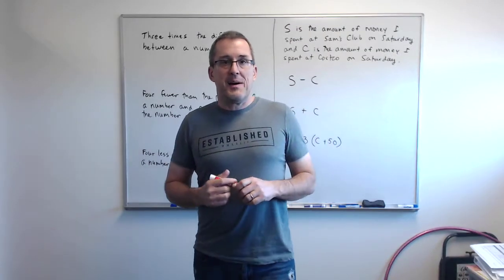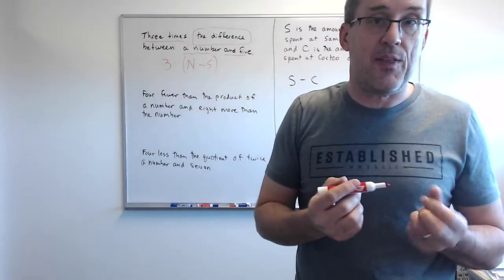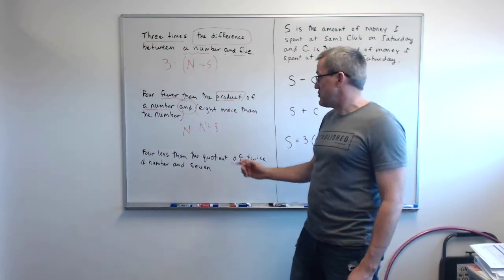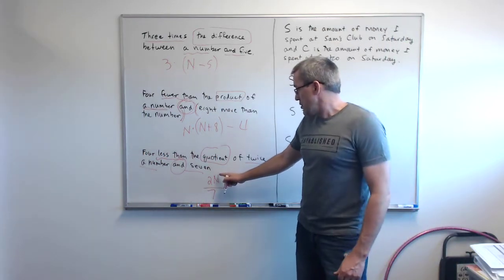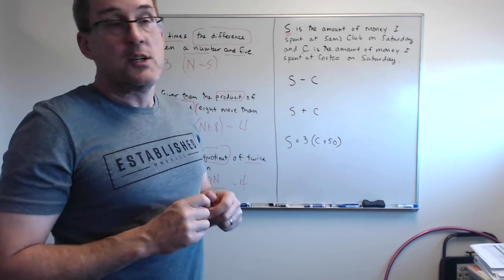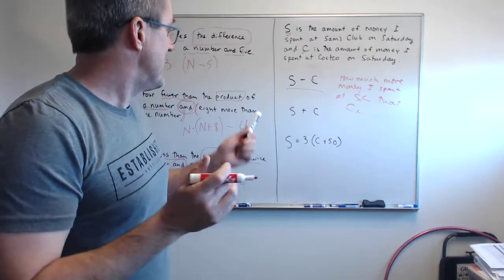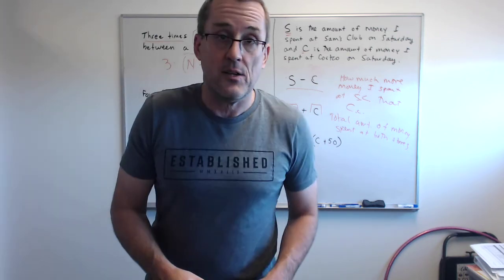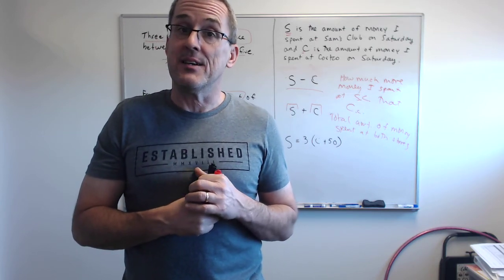Algebraic Translations Video 2